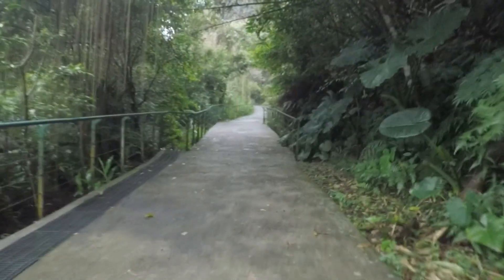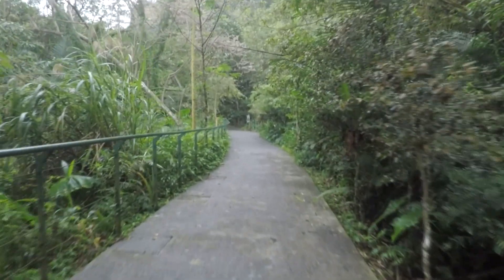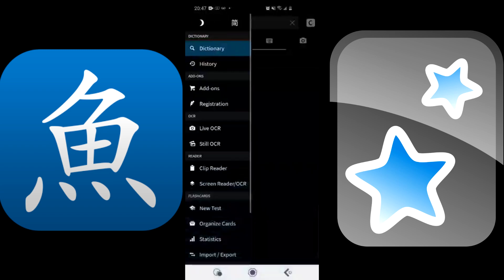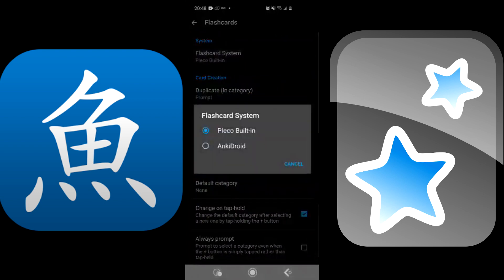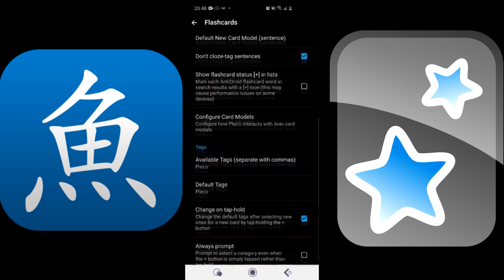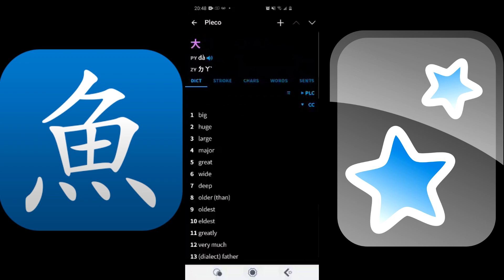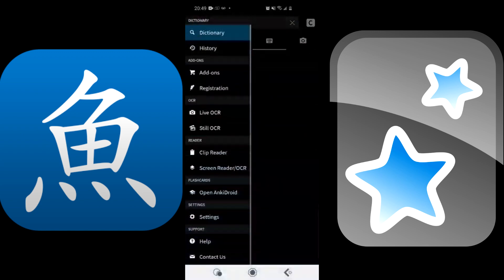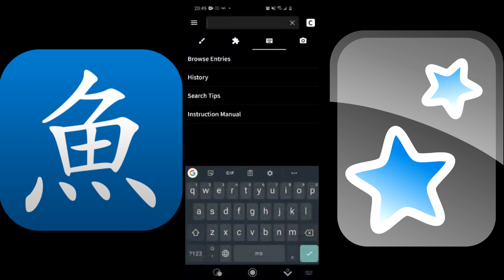How To Convert Pleco Entries Into Anki Flashcards (2022) (Anki Tips) (Pleco Tips)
Hello everybody, the other day I found a really cool feature in Pleco which I see value in. This feature is the ability to convert Pleco Entries into Anki flashcards on the Fly. Both of these applications are great language learning tools, and I'm glad to see there is some sort of integration between them.

TIME STAMPS
Conversion: 0:40

Extra (Important) Information: 1:55